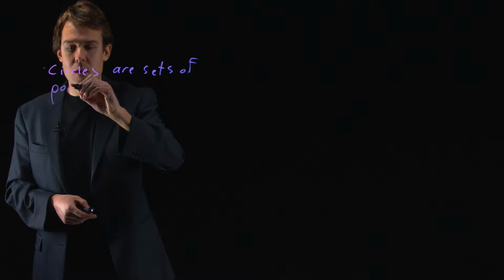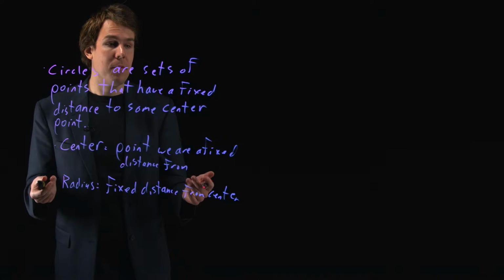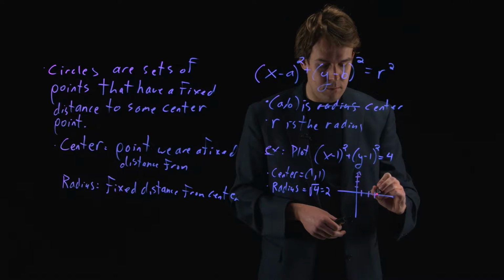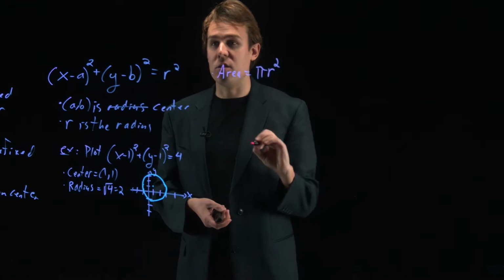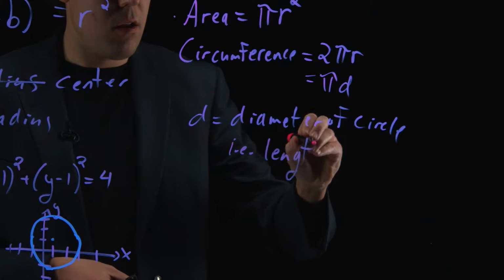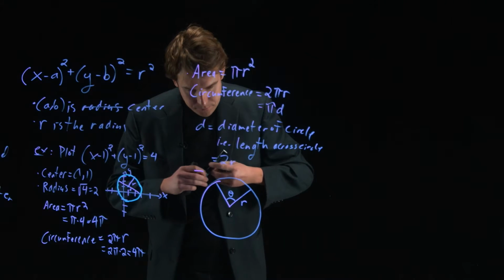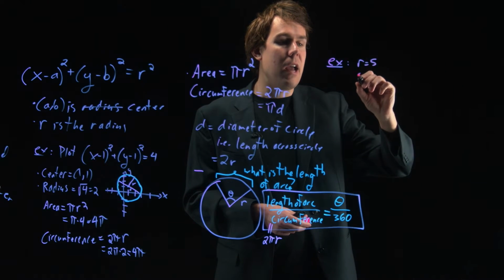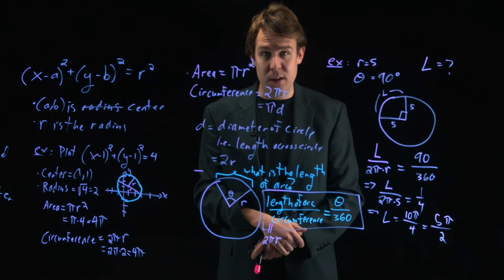Precalculus 6 3